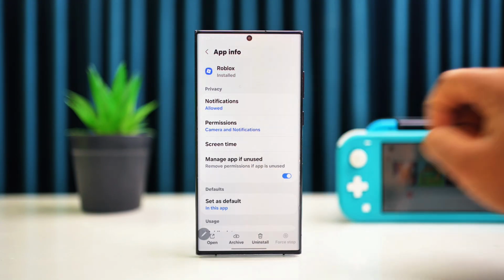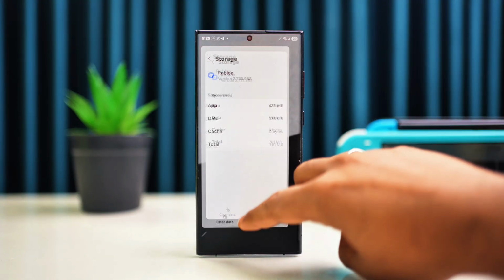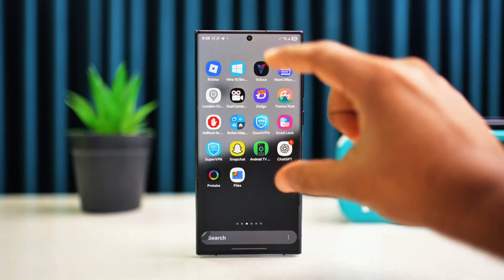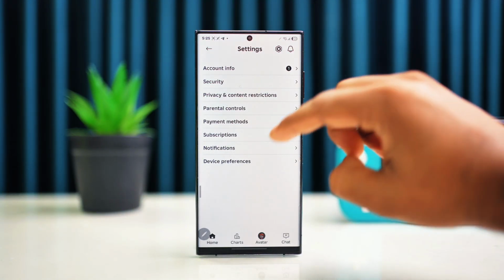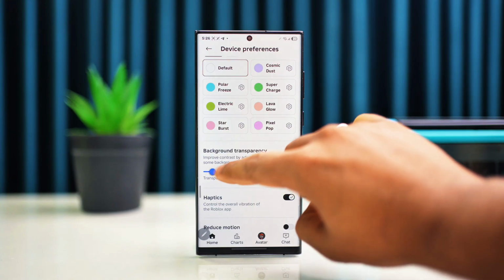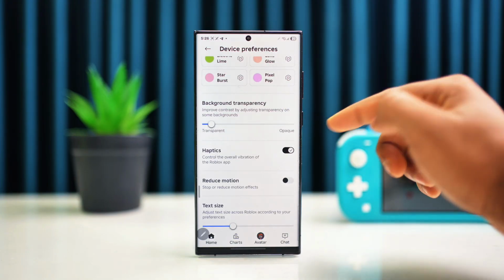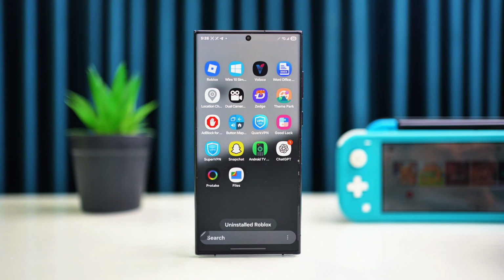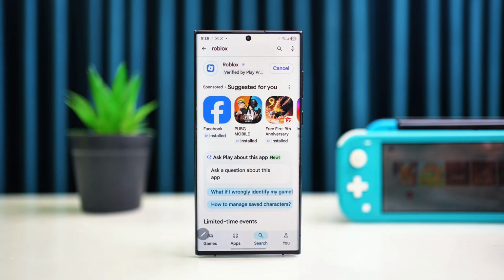Roblox Screen Frozen on Android? Fix It Fast!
Is your Roblox screen frozen on Android and stopping you from playing your favorite games? In this video, you'll learn the most effective ways to fix Roblox screen freeze issues on Android phones and tablets.

Whether Roblox gets stuck on the loading screen, freezes during gameplay, becomes unresponsive after login, or suddenly locks up while you're playing, this guide covers the best solutions that actually work. We'll show you how to clear the Roblox cache, force stop the app, close background applications, update Android software, lower Roblox graphics settings, free up device resources, and reinstall Roblox if necessary.

Many Roblox freezing problems are caused by corrupted cache files, outdated app versions, low memory, software bugs, or device compatibility issues. By following these troubleshooting steps, you can improve performance, reduce lag, and get Roblox running smoothly again.

This tutorial works for Samsung Galaxy, Xiaomi, Redmi, POCO, OnePlus, Realme, Vivo, Oppo, Motorola, Google Pixel, and other Android devices.

Watch until the end to discover the fastest fix for Roblox frozen screen problems on Android.